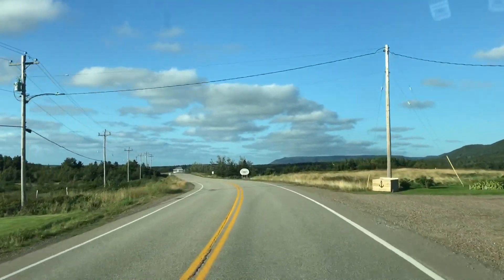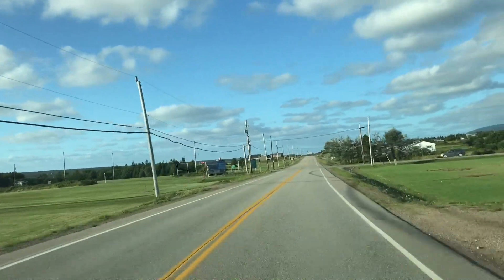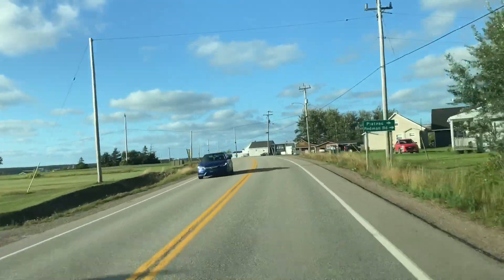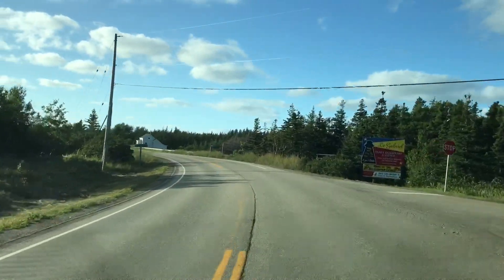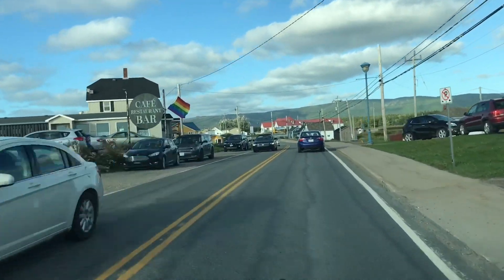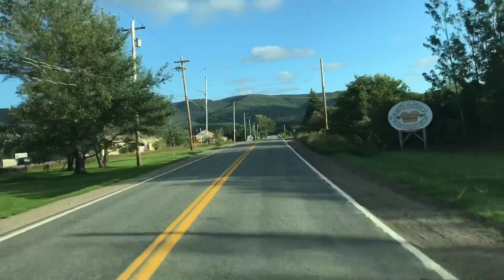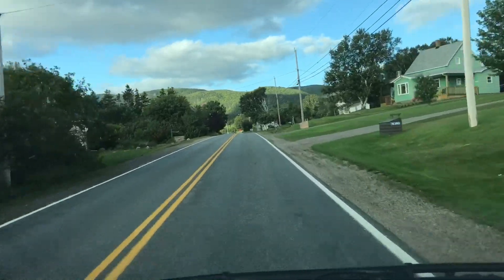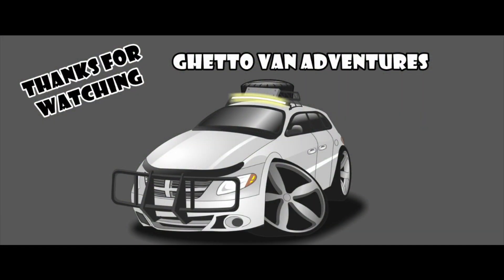Cheticamp, Nova Scotia....Driving Through...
I took a drive to Cheticamp, Nova Scotia. It’s a beautiful town with wonderful and friendly people… Great views and delicious food.

BigDaddyDishrags

You can also send fan mail to us at:
GVA
Brighton, Ontario
K0K 1H0